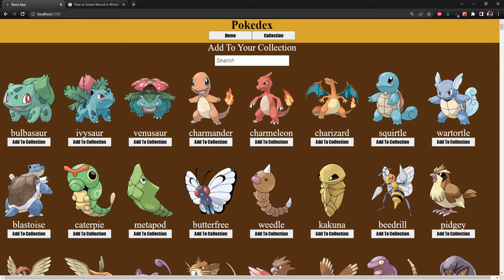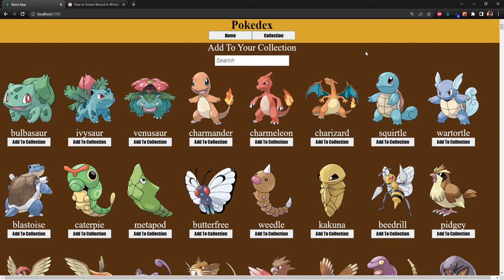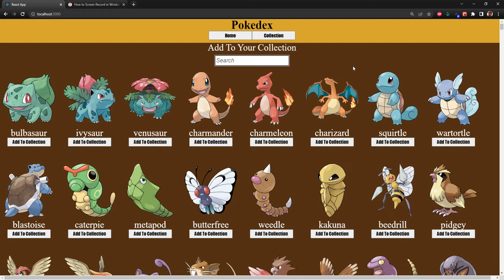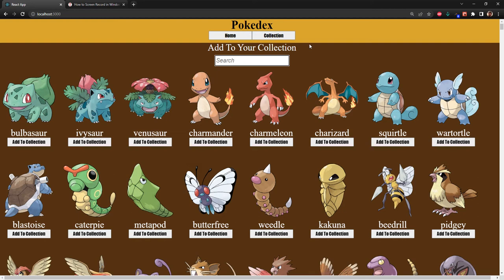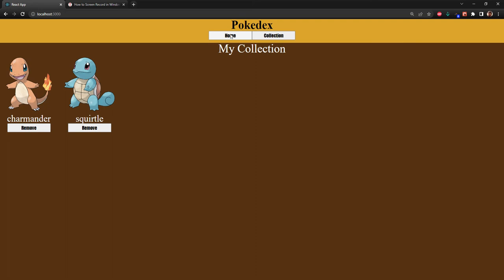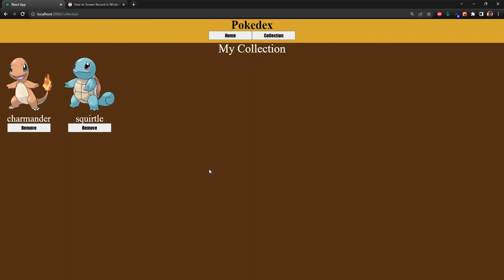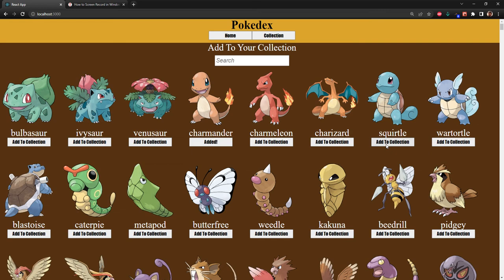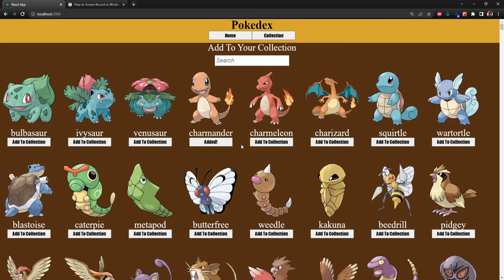Specs Capstone React App Pokedex